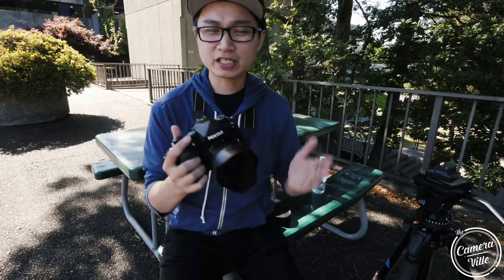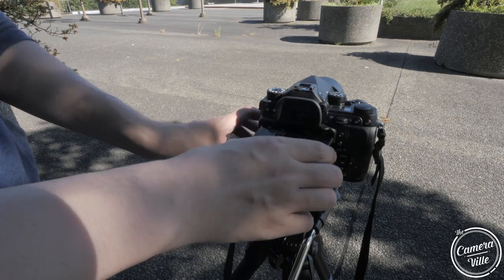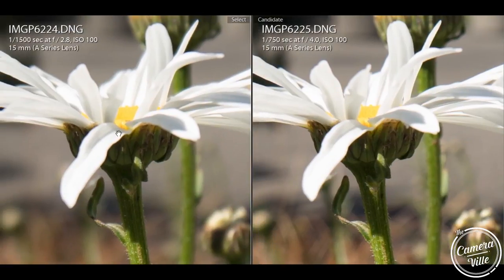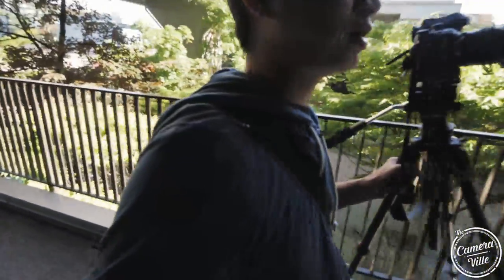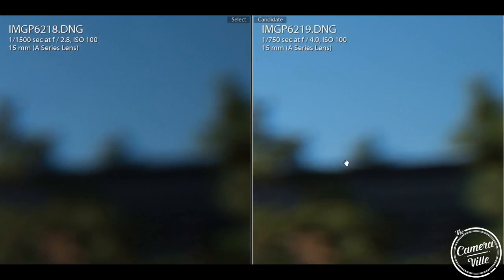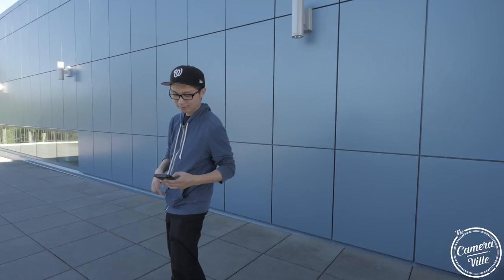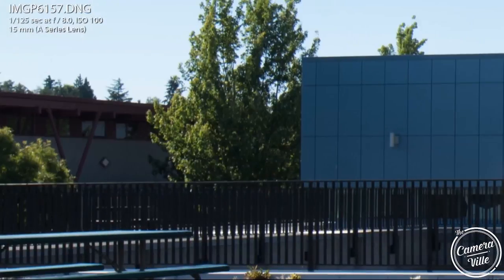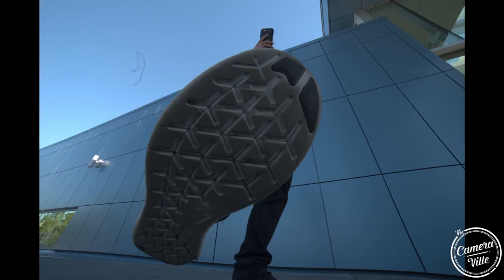Rokinon 14 mm 2.8 - Review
Pentax K-1:

Rokinon 14mm 2.8 (Pentax)
Rokinon 14mm 2.8 (Canon)
Rokinon 14mm 2.8 (Nikon)

-Li

or